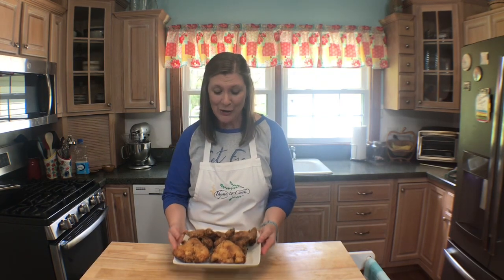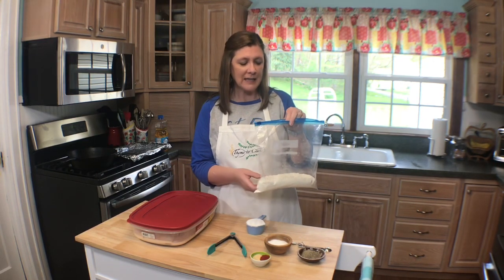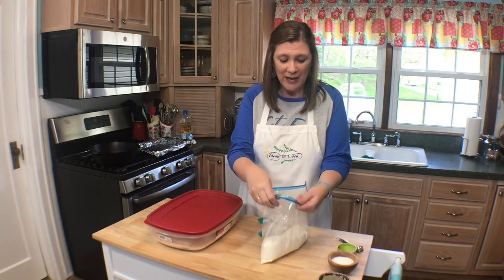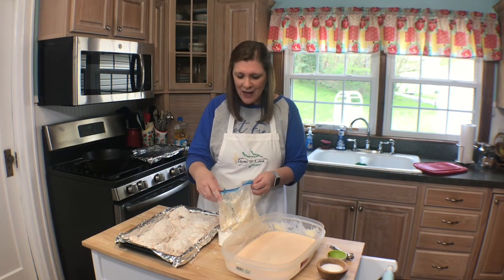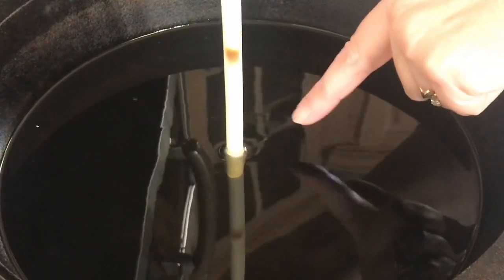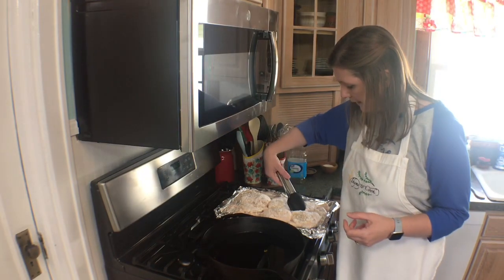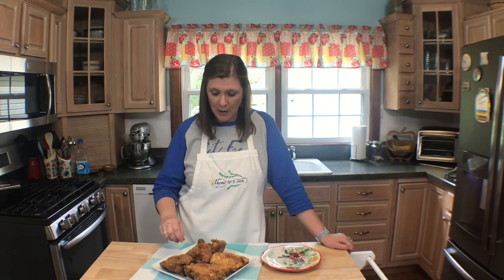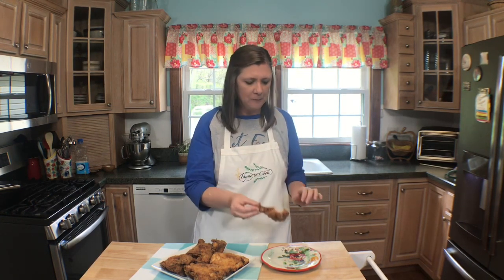The Ultimate Fried Chicken!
Fried Chicken is the finger-licking-good comfort food that everyone loves! A flavorful crispy crust on the outside with a tender and moist center is what it's all about. There might be a few steps but if followed you will end up with the most delicious crispy chicken your whole family will enjoy.

8 pieces of bone-in, skin on chicken
2 1/2 cups all purpose flour
1/2 cup corn starch
1 tsp garlic powder
1 tsp onion powder
1 tsp paprika
1 tsp salt
1 tsp black pepper
2 cups buttermilk
1 to 2 tbsp hot sauce
canola oil, vegetable oil, or shortening

Instructions
1. Mix together buttermilk and hot sauce. Place chicken in a baking dish or plastic container and pour buttermilk mixture over chicken. Allow to marinate for at least 4 hours or overnight.
2. In a large ziplock bag mix together flour, corn starch, and seasonings. Place one piece of chicken at a time into the bag, shake to coat, and then place on a tray. Continue until all chicken is coated. Allow chicken to rest for 15 minutes before frying.
3. Fill a large cast iron skillet with the oil of your choice, leaving at least 2 inches at the top. Heat oil until it reaches 350 degrees or you drop a bit of flour in oil and it bubbles up.
4. Preheat oven to 325 degrees. Starting with dark meat, place a few pieces at a time into the hot oil. Fry for about 5 to 8 minutes on each side.
5. Line a sheet tray with aluminum foil and place a cooling rack on top. Remove chicken and place on cooling rack and put in the oven to finish cooking. Repeat until all chicken is fried and placed on cooling rack in oven. Cook until chicken has an internal temperature of 165 degrees.